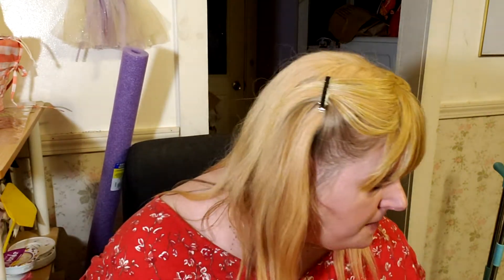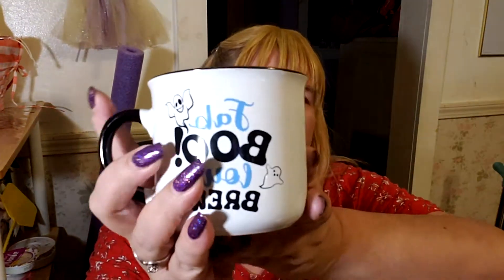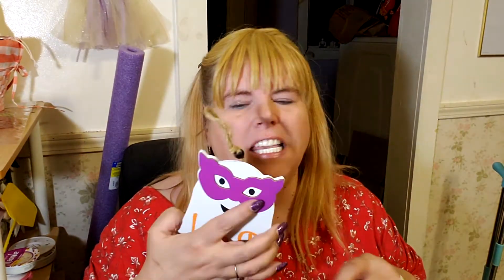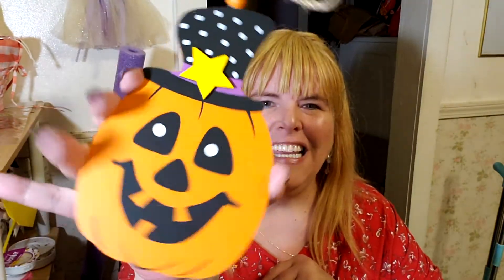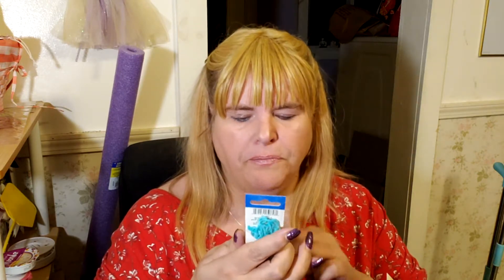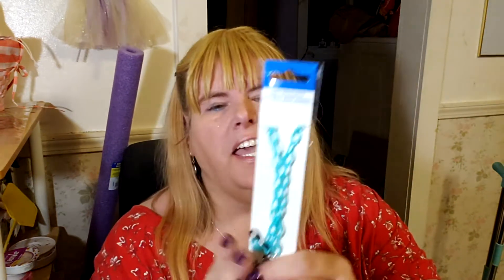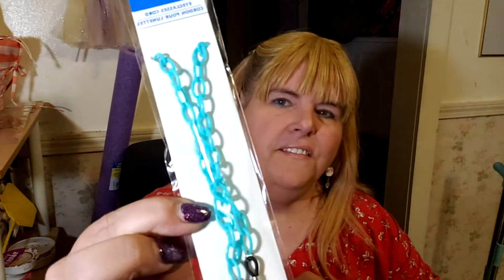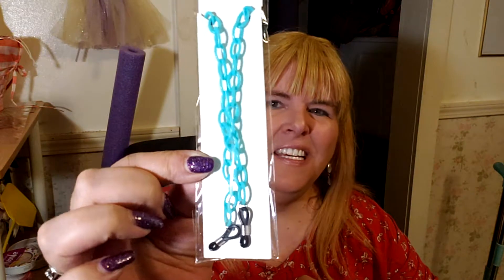Another Dollar Tree Haul - Bring On The Halloween Decor!!! 👻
Are You Interested In The Songs That I Have Wrote?  Find them here!